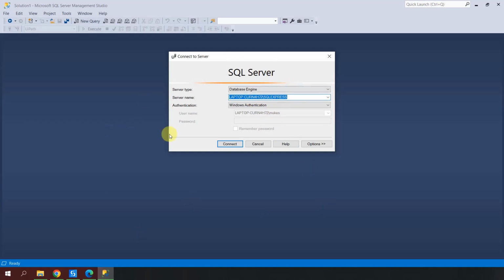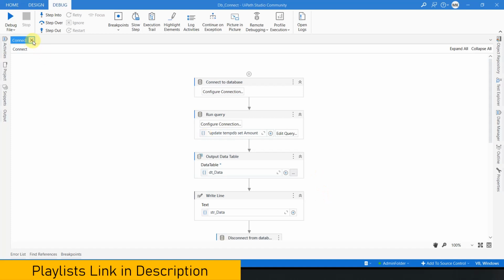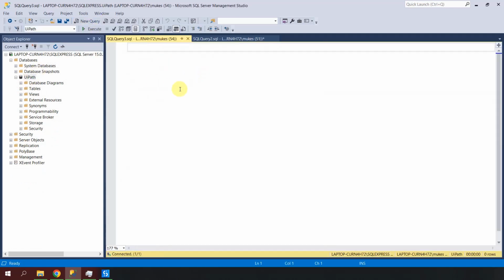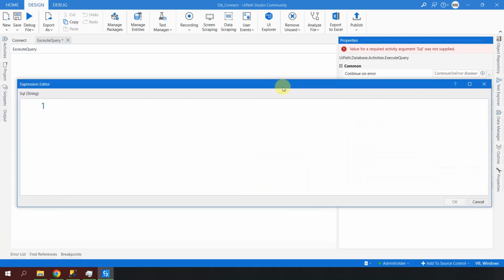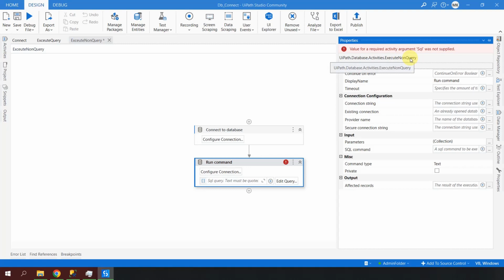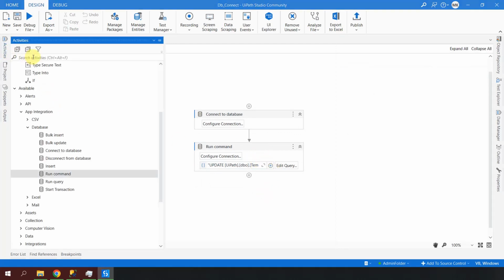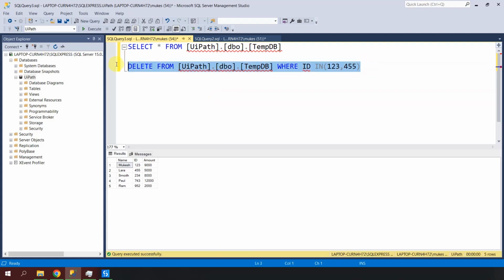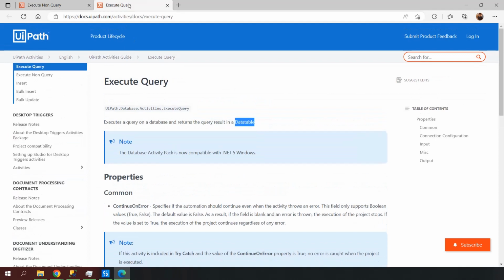2. How to Execute Query in Database with UiPath | Execute Non Query | Run Command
► Execute Query Activity in UiPath
► How to use Execute Non Query in UiPath
► Execute Update Query in UiPath
► Run Command in UiPath
► Run Query vs Run command
► Execute Delete Query in UiPath

► Timestamps ◀
0:00 Introduction
1:32 : Agenda
2:05 : Explore the Data in the Tables
5:44 : Pre Requisite
9:10 : Run Command vs run Query
10:21 : Execute Query
14:55 : Execute Non Query
16:16 : Execute Update query in Database
20:00 : No Data Scenarios
21:55 : Delete Records
23:35 :  Select Statement in Run Command
24:38 :  Recap

Happy Automation!

►►►►►► Tags ◀◀◀◀◀◀◀◀
uipath
mukesh kala
uipath tutorial
uipath projects
rpa projects
ui path
uipath rpa
uipath tutorial
uipath advance
uipath automation uipath videos
uipath training
 rpa training
 uipath sql
disconnect uipath